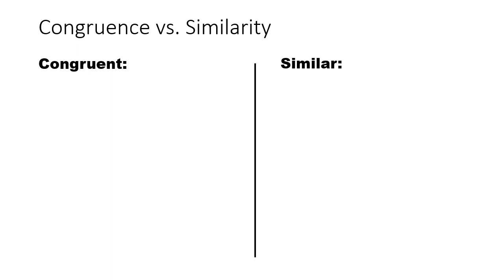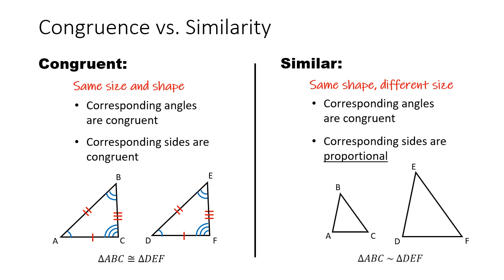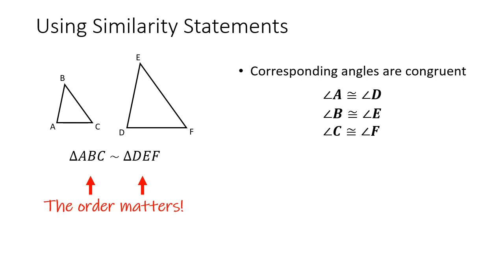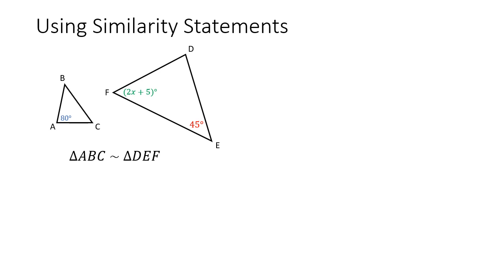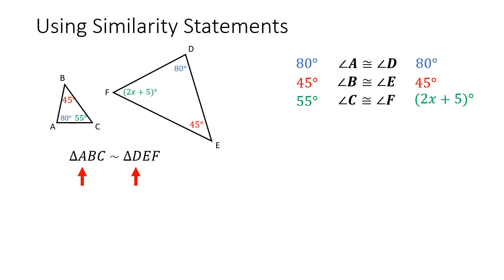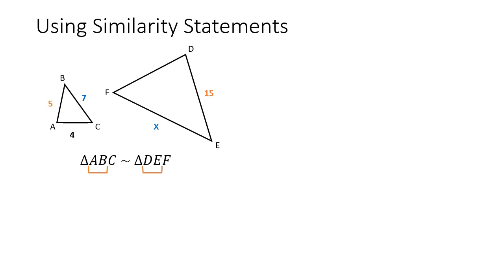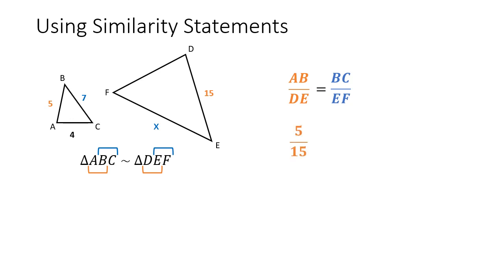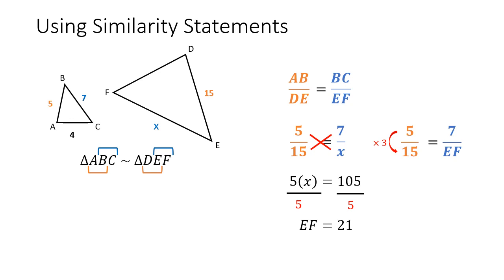Using Similarity Statements: Finding Angles and Sides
In this video, we will use similarity statements to solve problems involving angles and sides of similar polygons, specifically triangles.